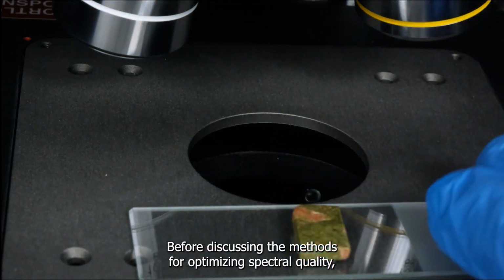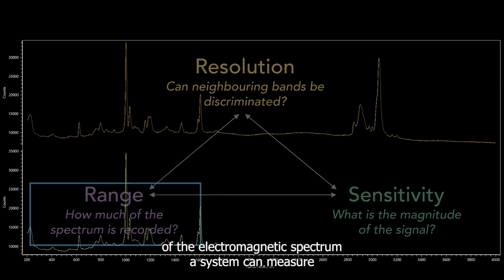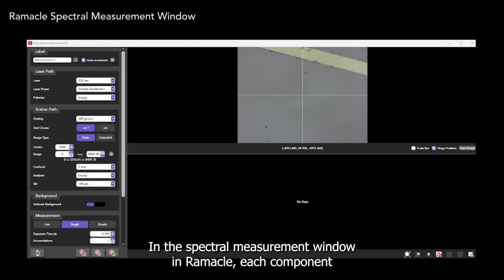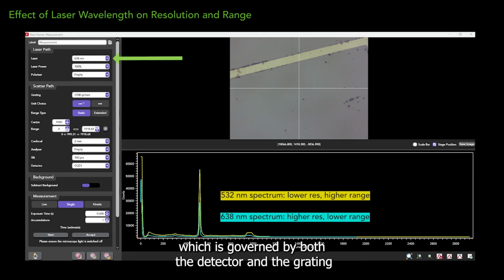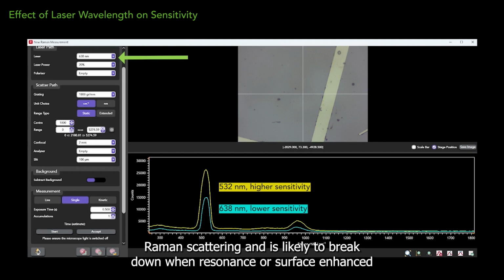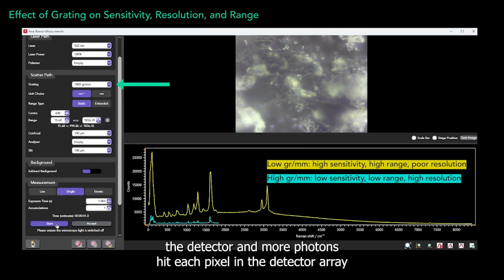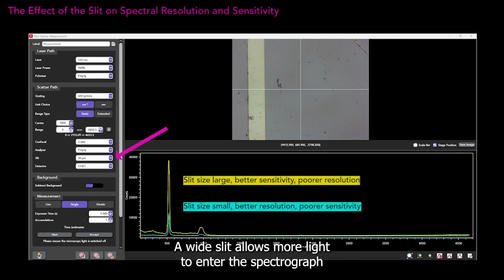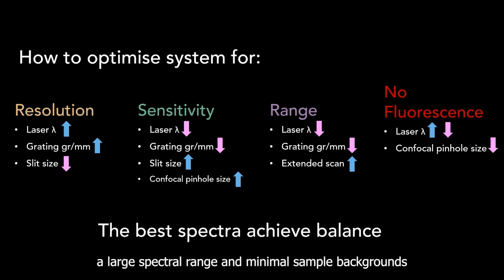Edinburgh Instruments: How to Take a Great Raman Spectrum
In this tutorial video, we guide you through the process of acquiring an excellent Raman spectrum on the RM5 confocal microscope. We cover what parameters make a great spectrum and how each component within a Raman microscope can be used to enhance the quality of your spectrum based on your application needs.
GMP SA - gmp.ch - Switzerland